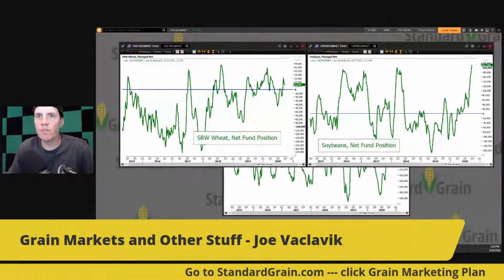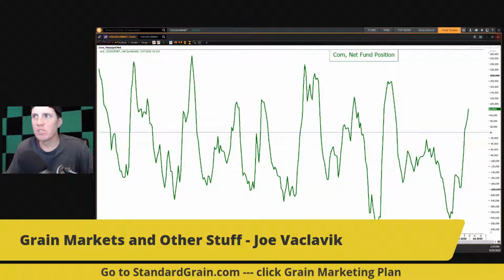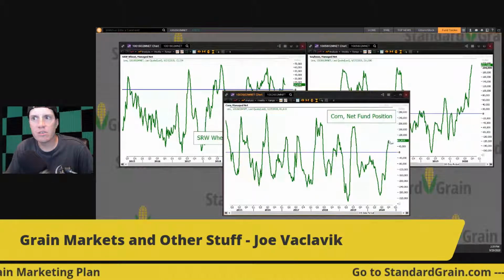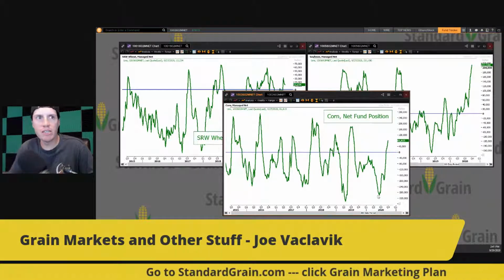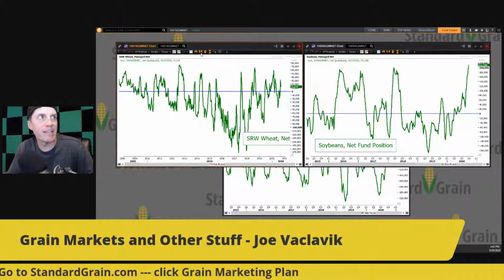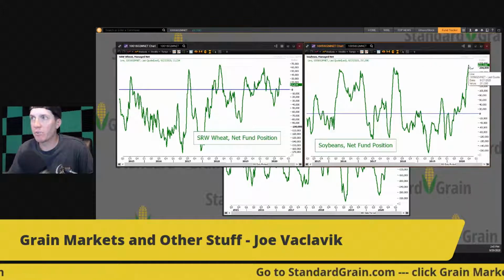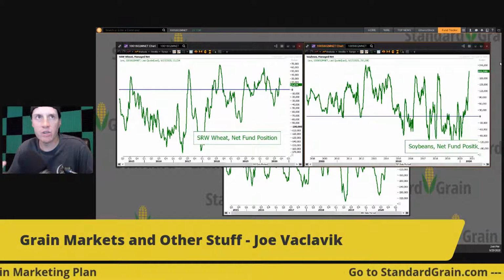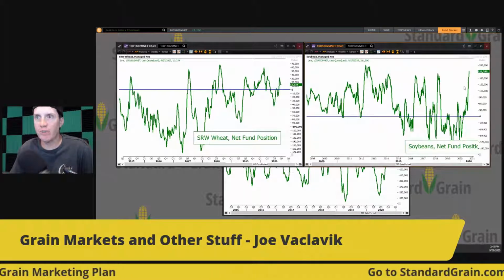Tracking The Funds: Quick Chart Review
Futures and options trading involves risk of loss and is not suitable for everyone.